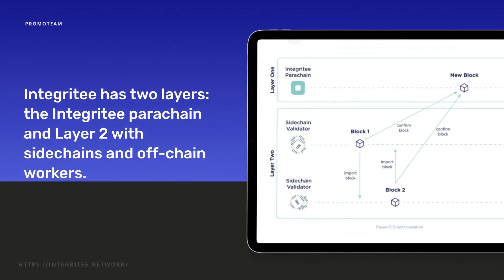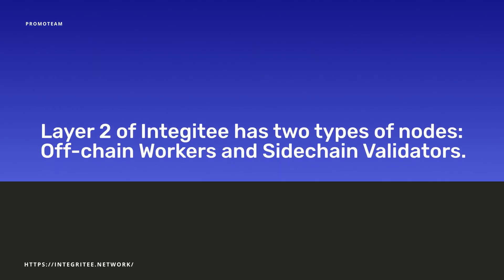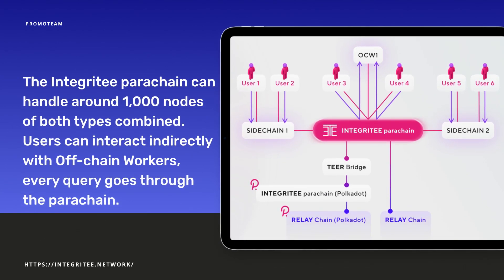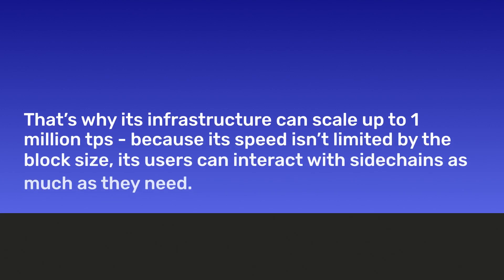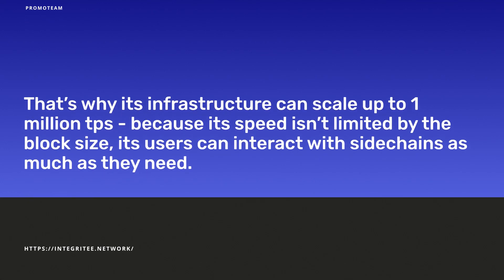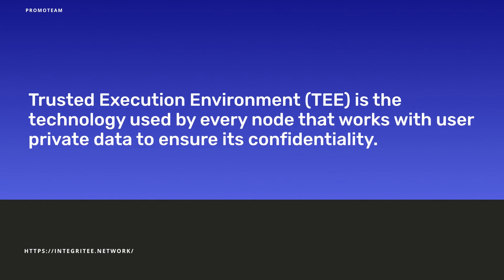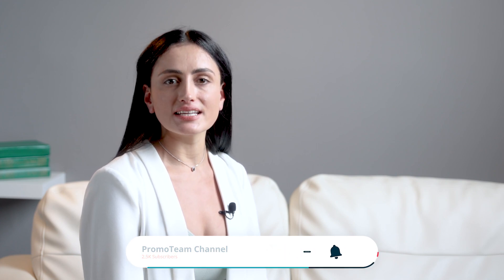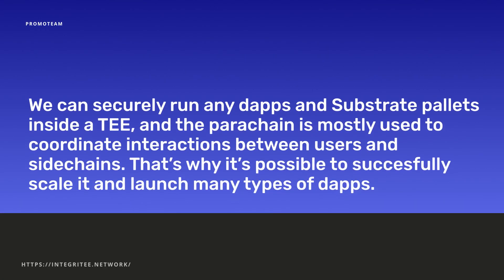Integritee Network | Explaining the technology | Integritee mini-series | The first episode.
Integritee - is the most scalable public blockchain solution for securely processing sensitive business or personal data. Harness the speed and confidentiality of trusted execution environments, combined with the trust of a decentralized network, with Integritee.